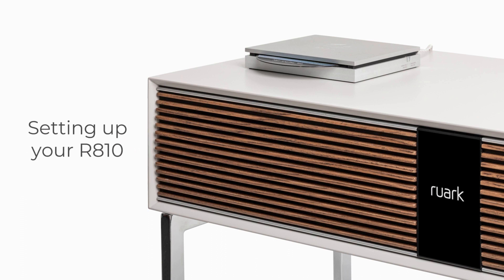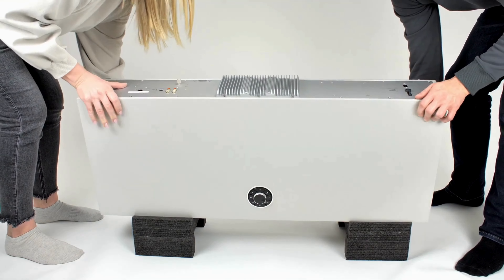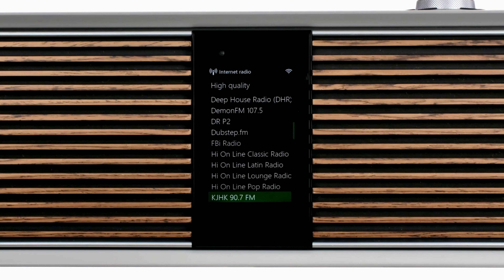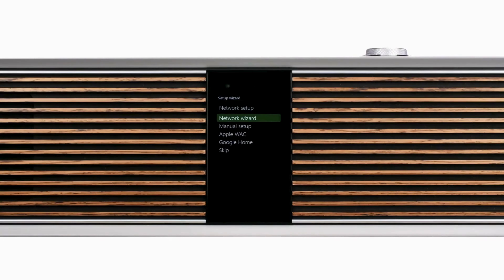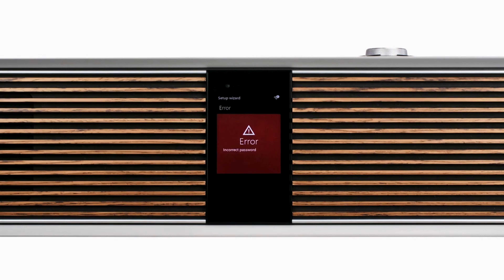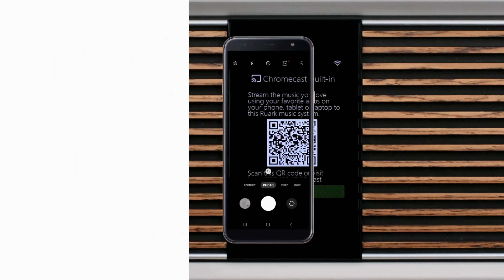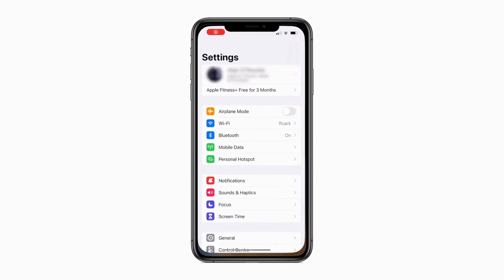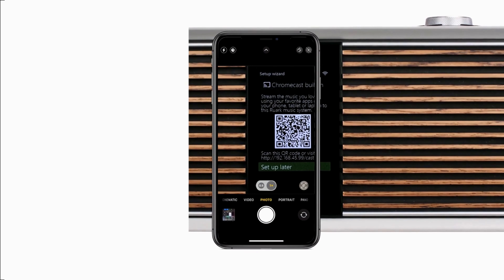HÅLLNING | How to set up your Ruark R810